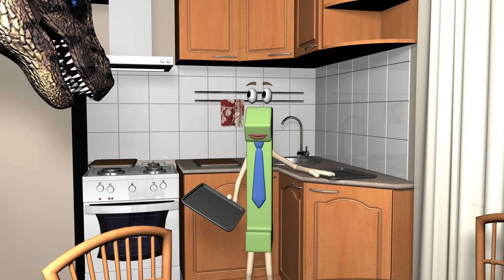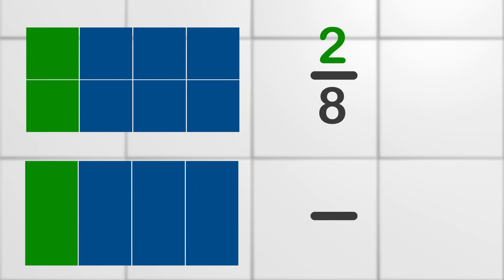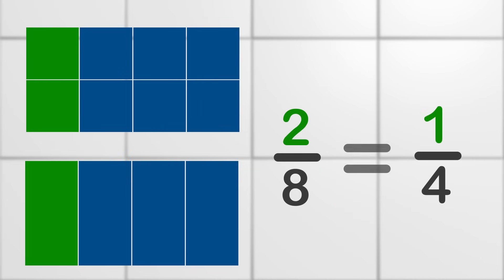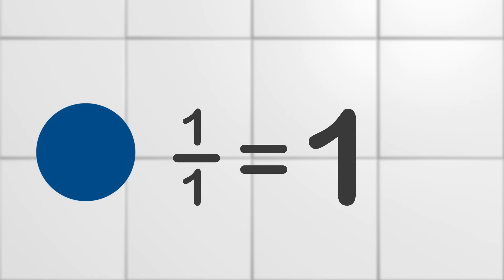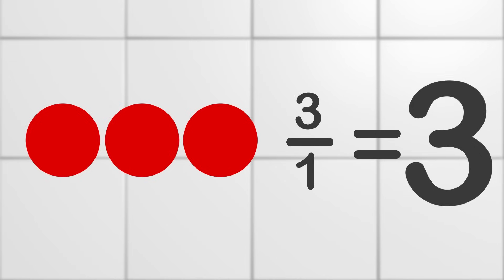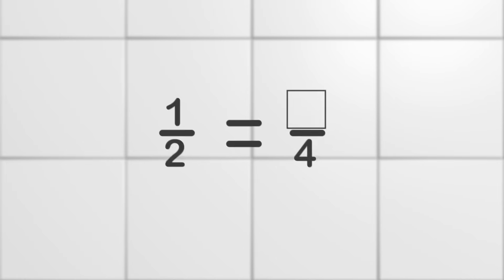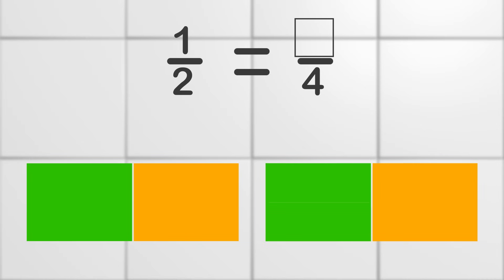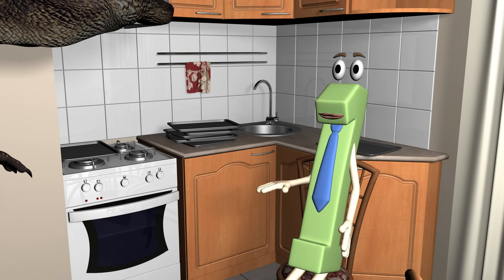Equivalent Fractions - 3rd Grade Math Video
Join us as we learn about Equivalent Fractions and how two different looking fractions can be the same. The T Rex is hungry so help me learn about these comparing fractions.

We look at models to help us see how 1/2 is the same as 2/4 and we also learn how 3/1 is the fraction for the whole number 3. Awesome stuff guys!!

This video is great to help elementary kids in and outside the classroom. We also have these videos in many homeschool houses so we hope you enjoy it.  Maths can be hard and we help make it fun and easy.